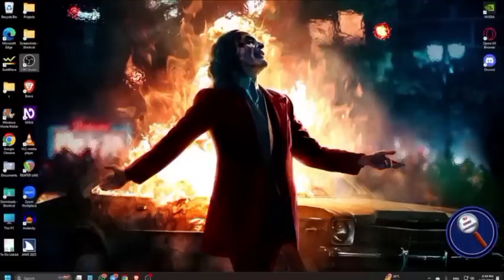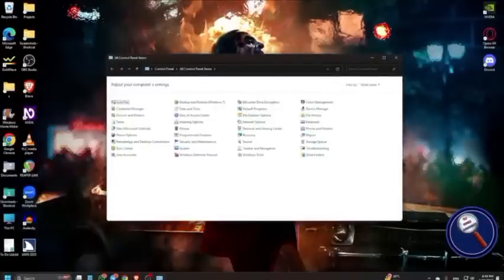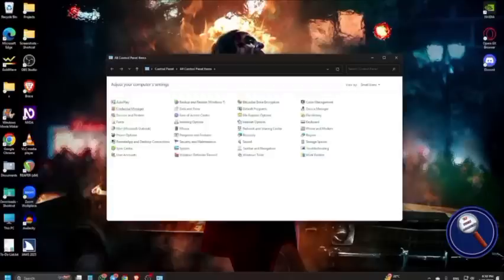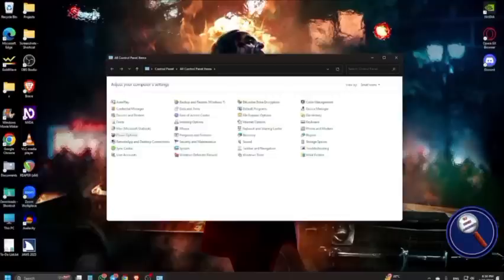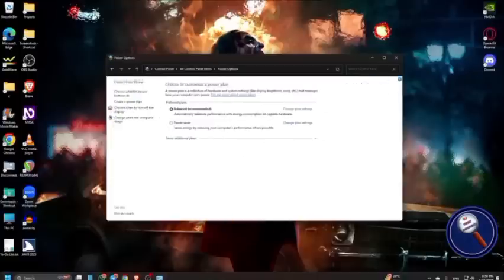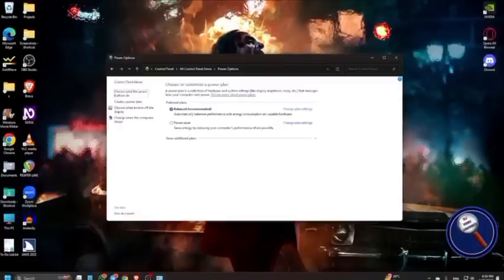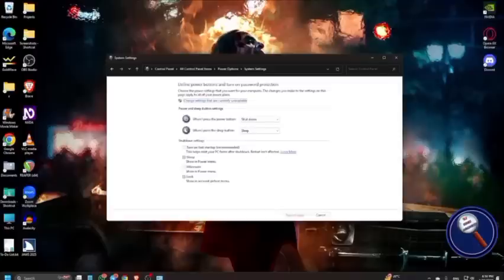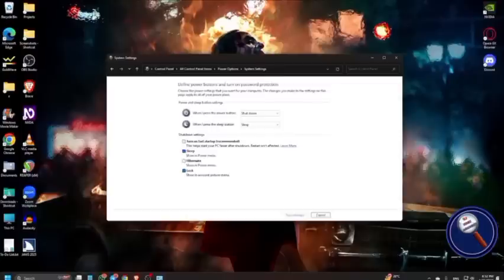Turn Off This Immidiately To Save Computer Memory Windows Hidden Settings You Don't Know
windows hidden settings,
advance computer tutorial,
screen reader,
nvda,
jaws,